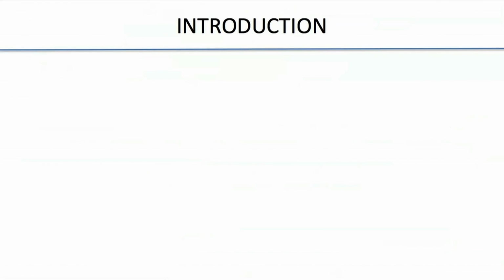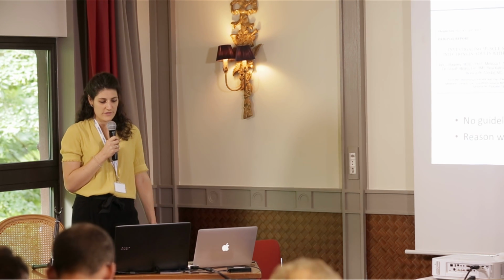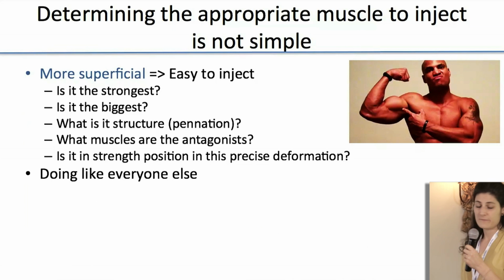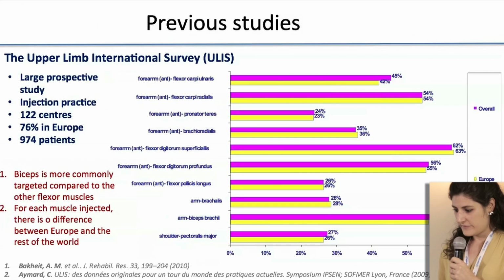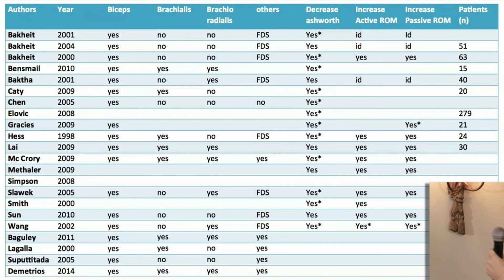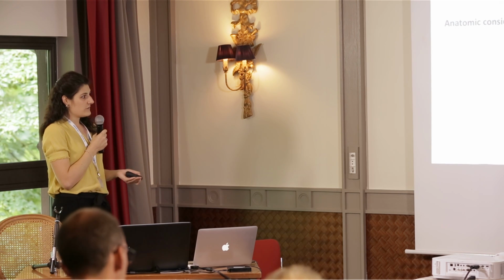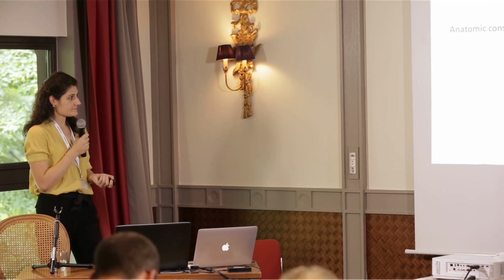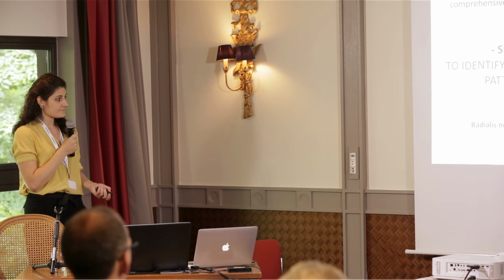10 SNOV - Marjorie Salga - Approach to determine the muscles to improve spastic joint function